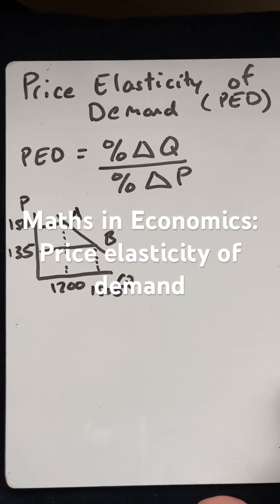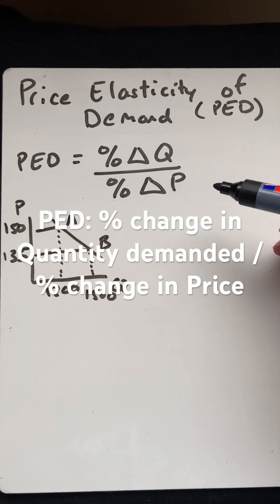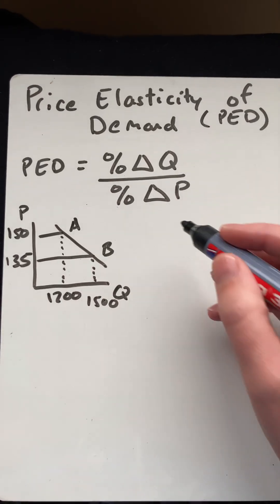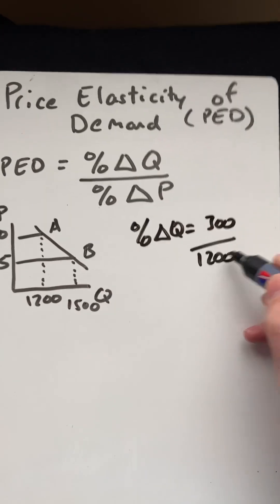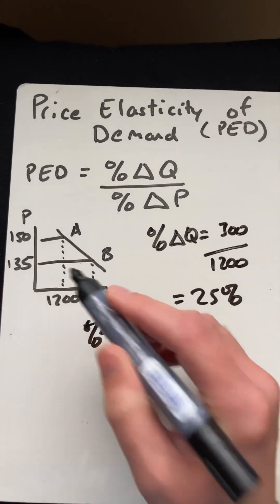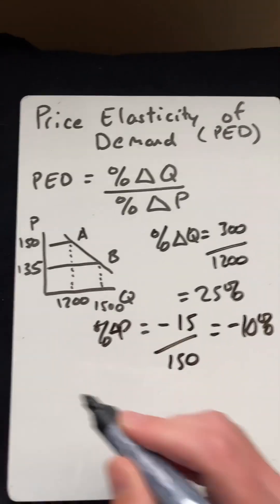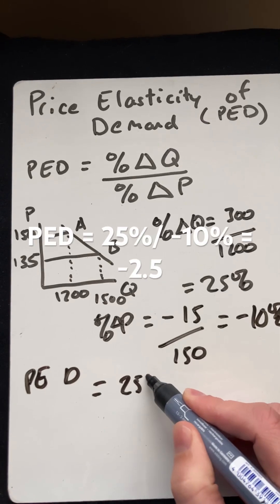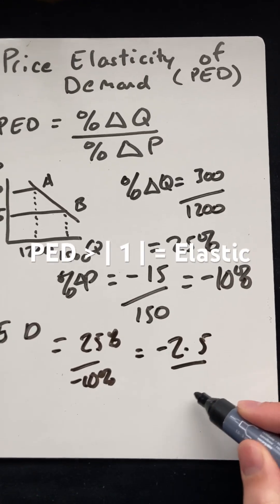Maths in economics: Price elasticity of demand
Maths short on maths in economics
Price elasticity of demand (PED) using percentages and percentage change

Elastic if PED is greater than absolute value of 1
Inelastic if PED is less than abs value of 1

Thanks!